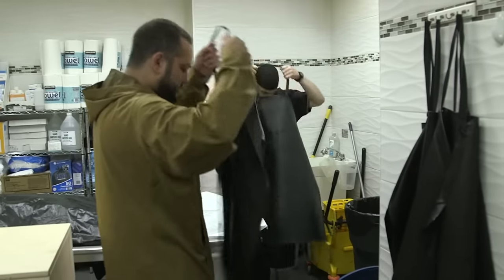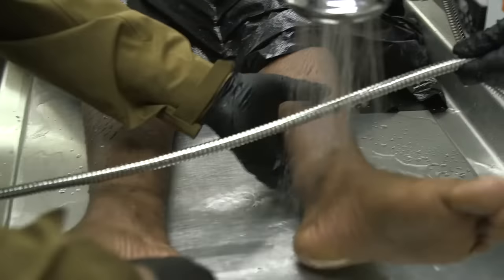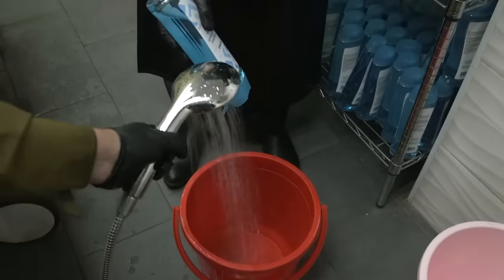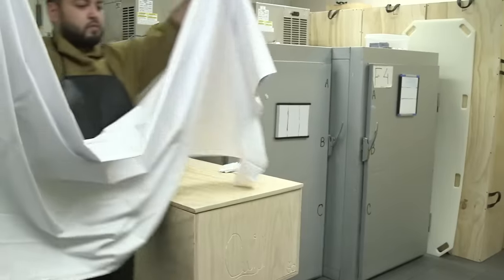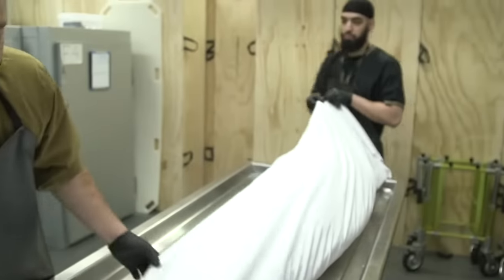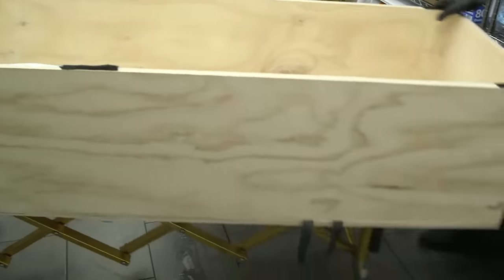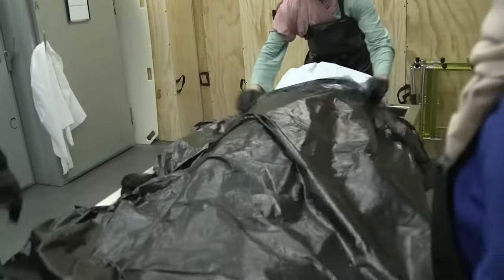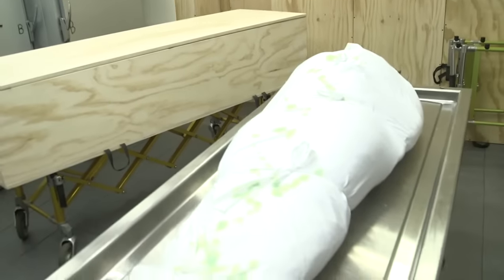How to Perform a Janazah (Men and Women) (Featuring Actors As Bodies)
How to perform a Janaza, the Islamic ceremonial process of washing and shrouding a body before burial.